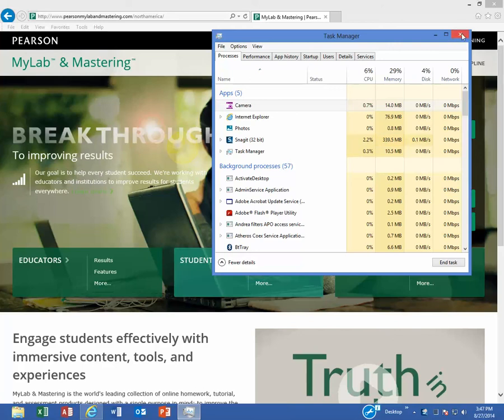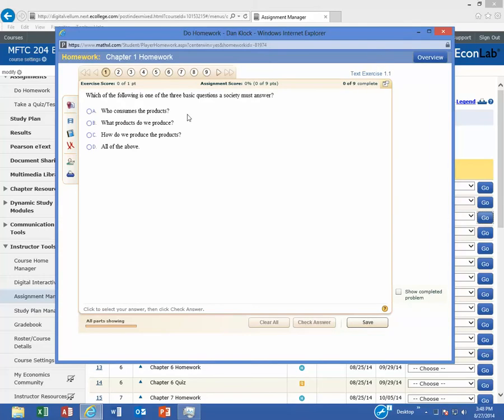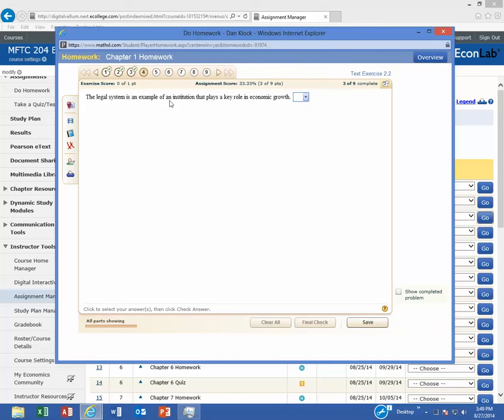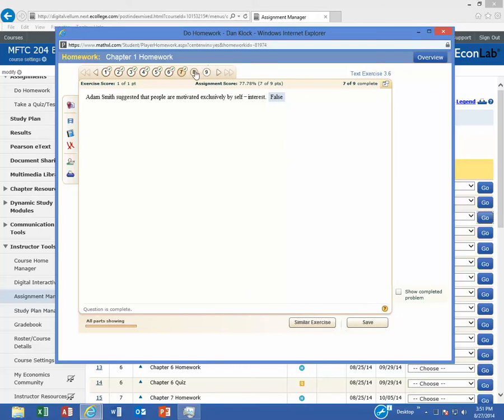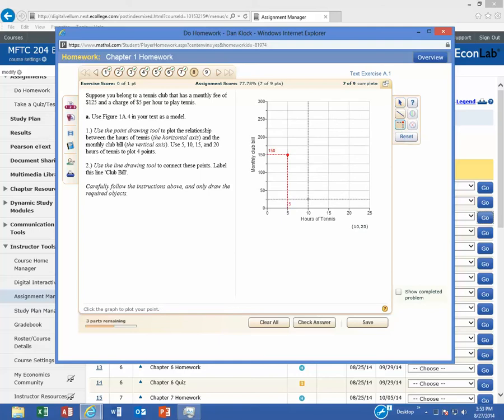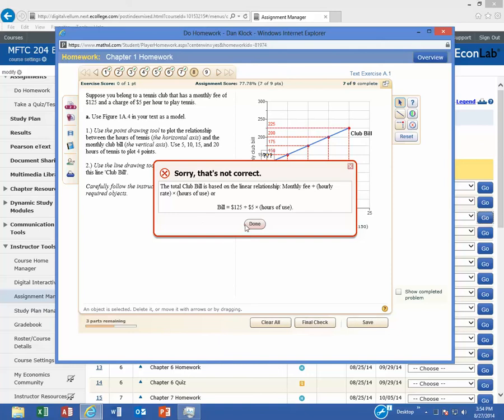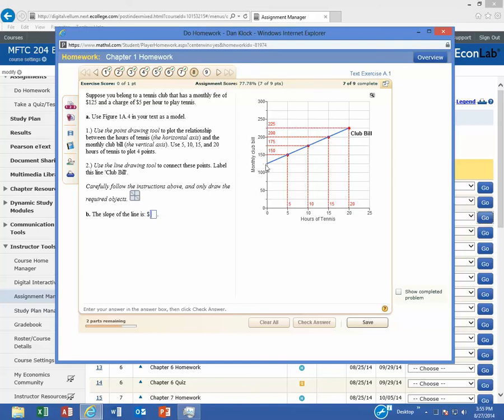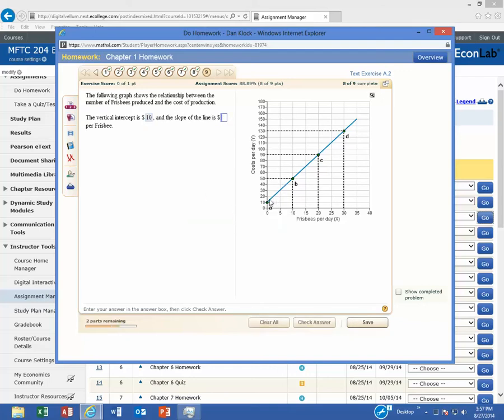First Homework Fall 2014 Econ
Help with MyEconLab first homework.